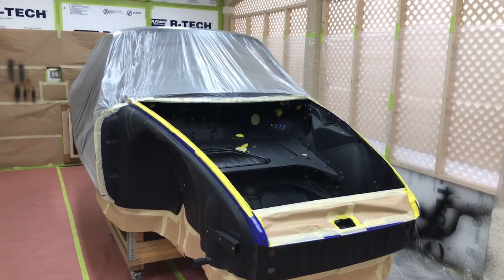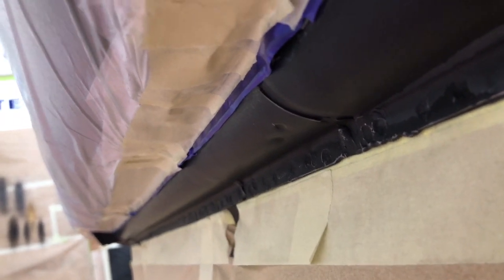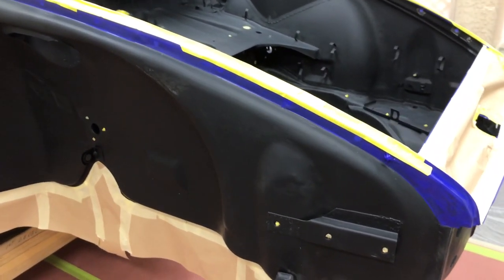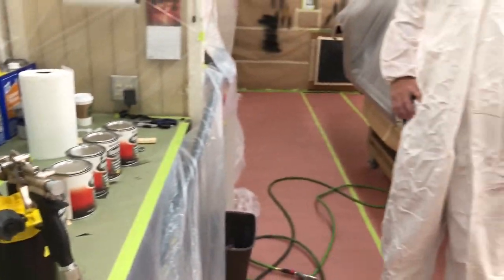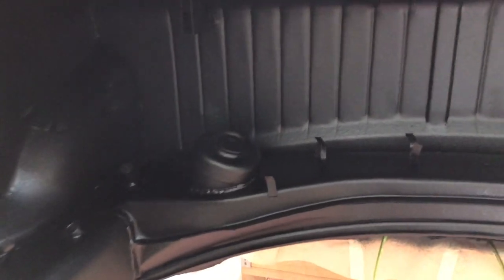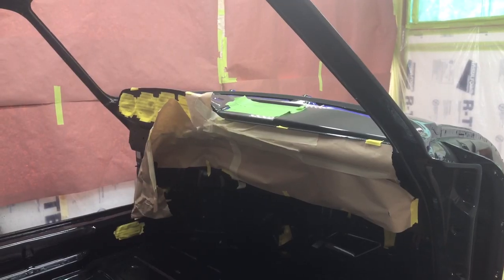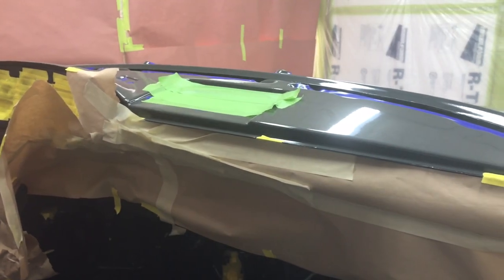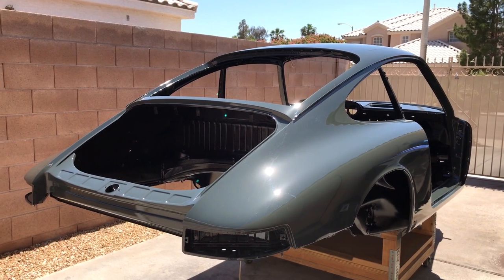1967 Porsche 911 Video 26 Undercoating part - 3 / Application process on the shell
A detailed look at the prep work needed and finishing process to undercoat the shell!
Rust Oleum brand undercoating with custom blend top coat
Special thanks to my friend Paul for helping out with Video!